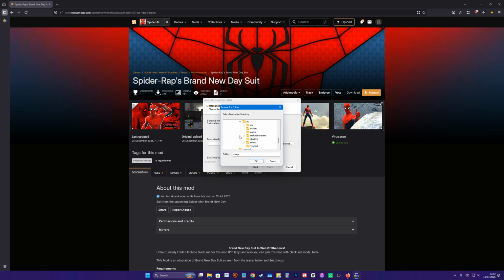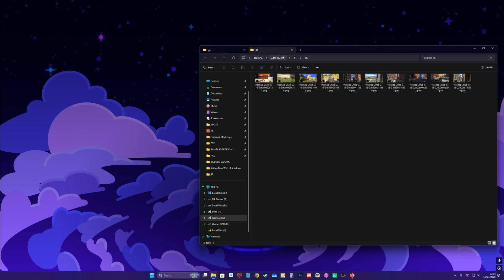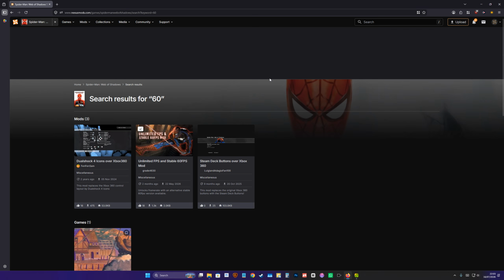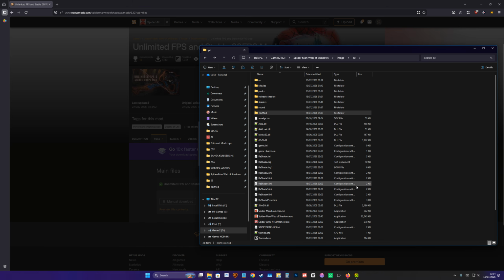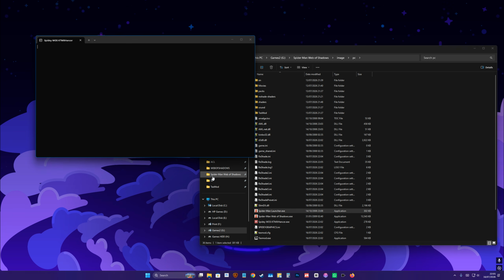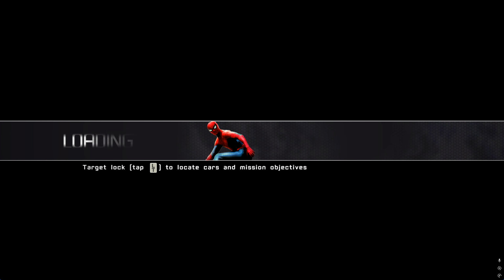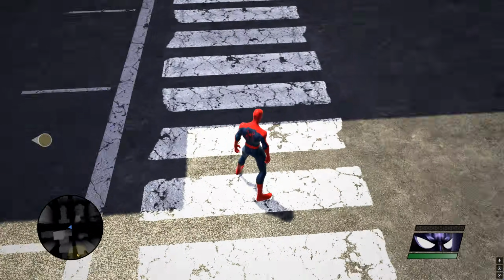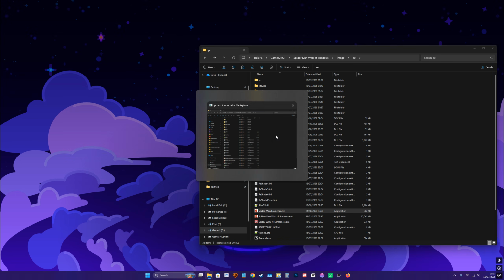How to play/remaster/mod Spiderman web of shadows in 2026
Spiderman Web of Shadows is remastered with HD Graphics mod.I did this once but my disk was lost so I remade it with more care. I also used a skin mod from nexus mod which is not part of my mod. It is seperate. Here I improved the textures and lighting of the game to look modern and beautiful.

Changes:
HD textures
Improved trees
Modern billboads and pictures
Nice and realistic lighting
Day time blue skybox